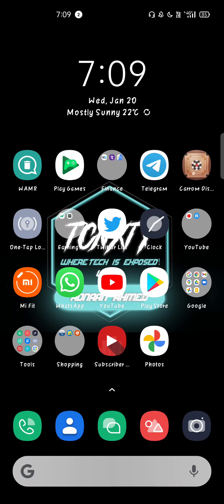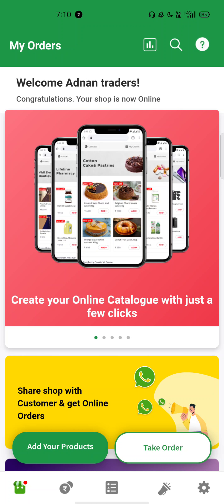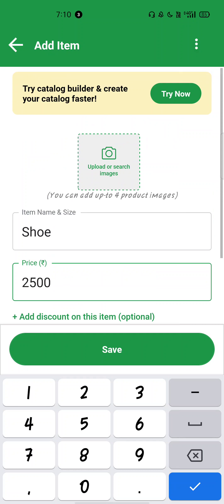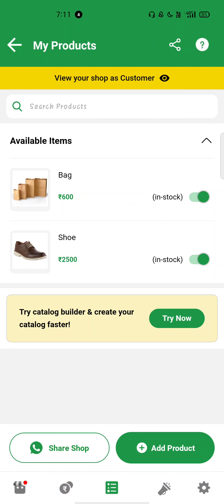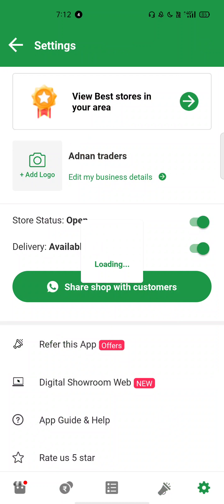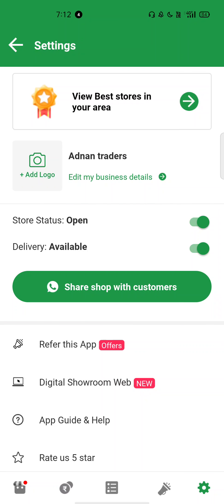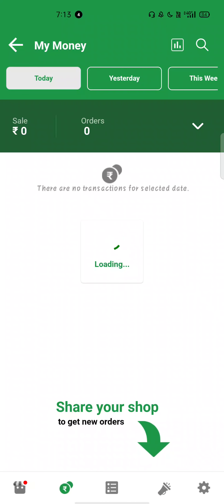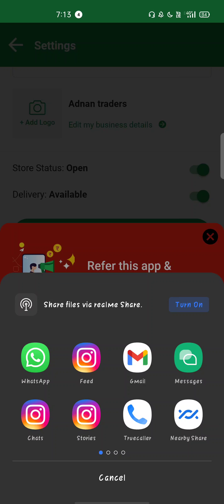Earn Rs.100 Instantly | Money earning app | Refer and earn application | Online earning application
Technoxity AdnaanAhmedSiddiqui AdnaanAhmedvideos Earn Rs.100 Instantly | Money earning app | Refer and earn application | Online earning application

About this video: Earn Rs.100 Instantly | Money earning app | Refer and earn application | Online earning application

Frapp [Futwork]: Join Frapp to participate in mini-internships. Complete simple tasks from top brands to earn cash, rewards, and certificates!